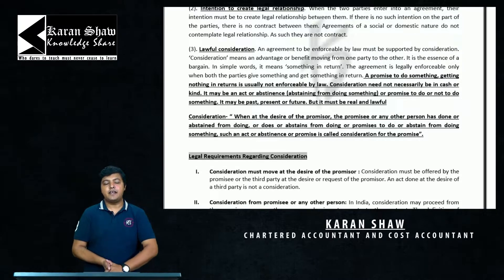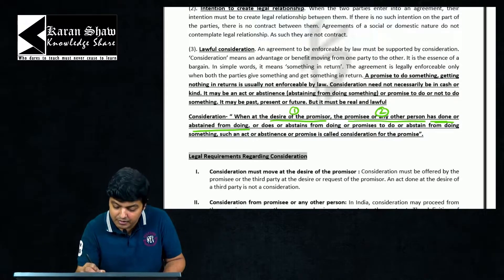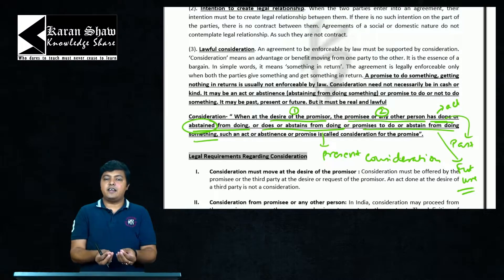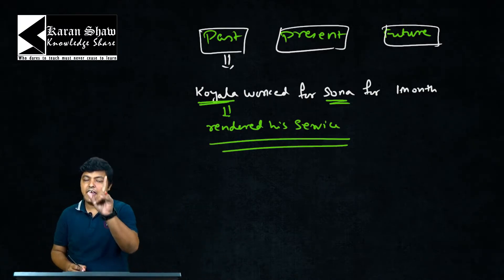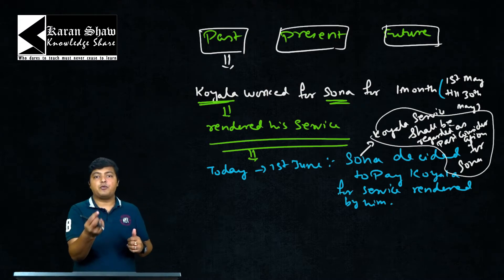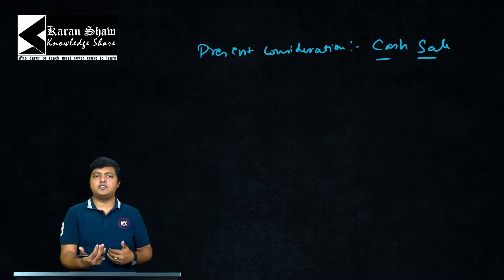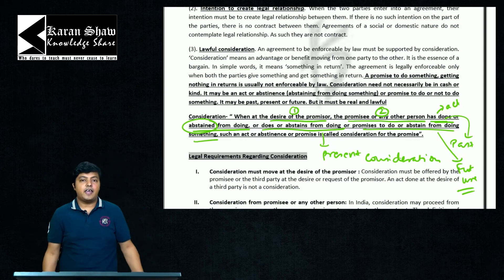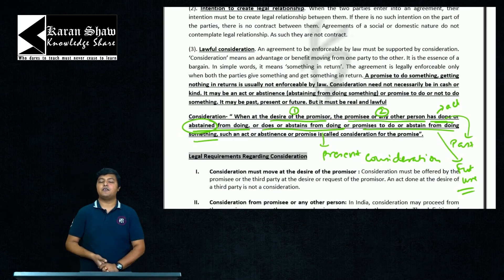The Indian Contract Act 1872 -Consideration Part II by CA KARAN SHAW#CA FOUNDATION#KS CLASSES#CS#CMA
"When at the desire of the promisor, the promisee or any other person has done or abstained from doing, or does or abstains from doing or promises to do or abstain from doing something, such an act or abstinence or promise is called consideration for the promise"